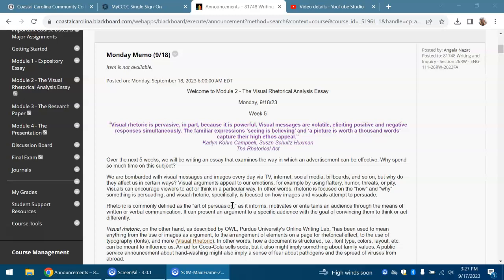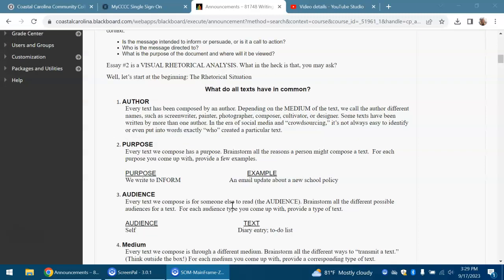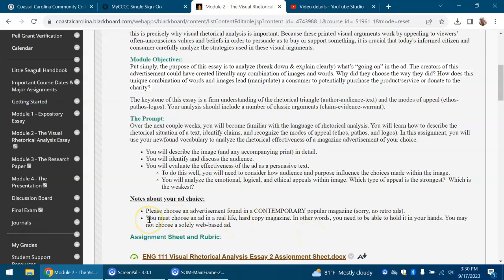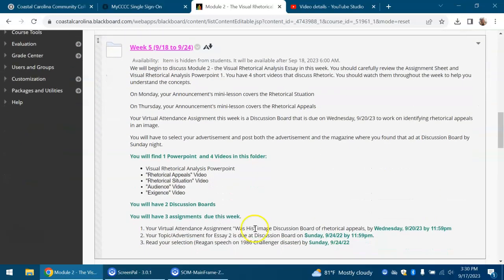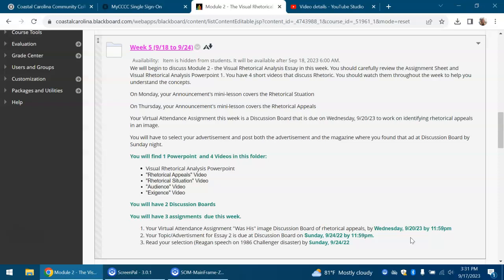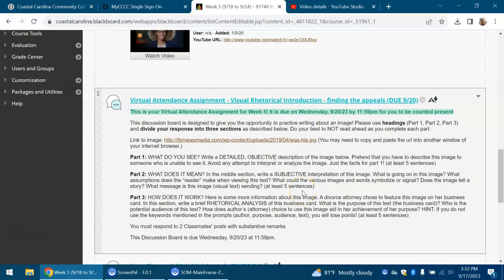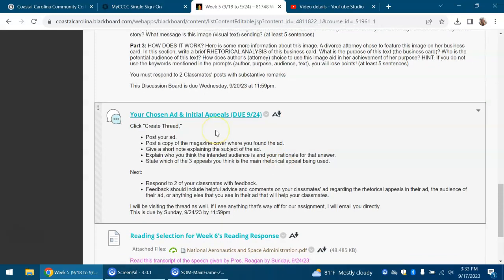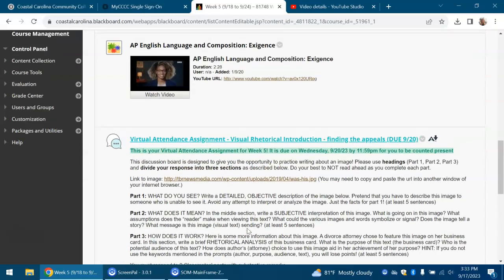ENG 111 Wk 5 9/18/23